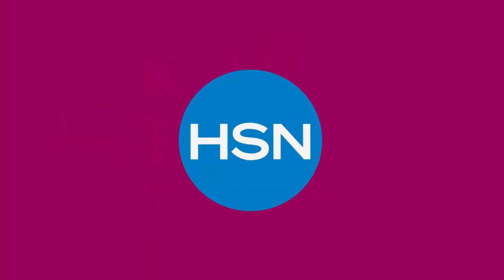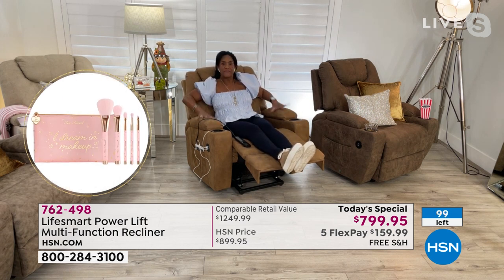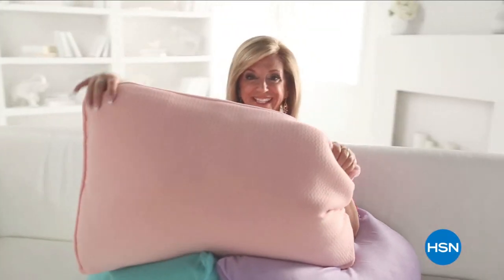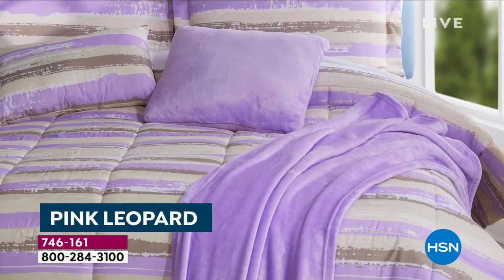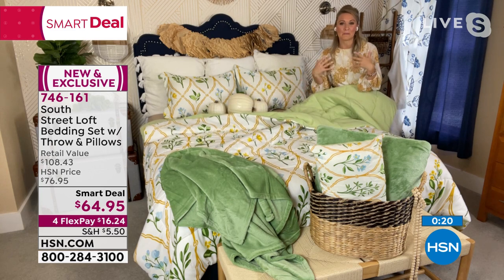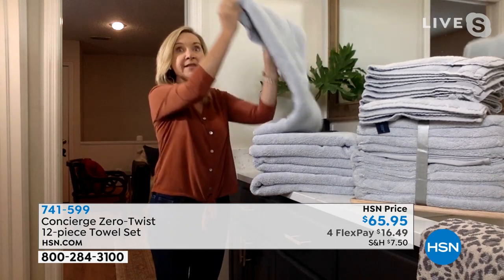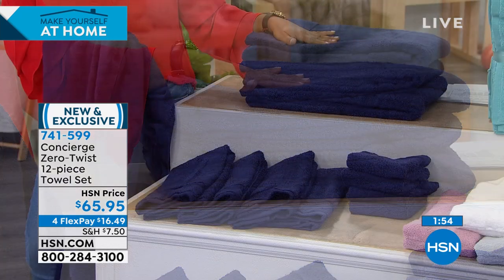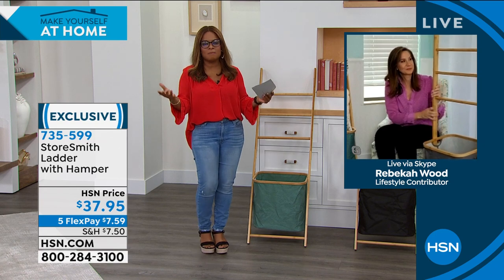HSN | Make Yourself at Home 09.17.2021 - 03 PM